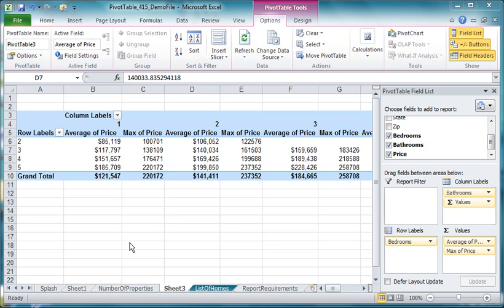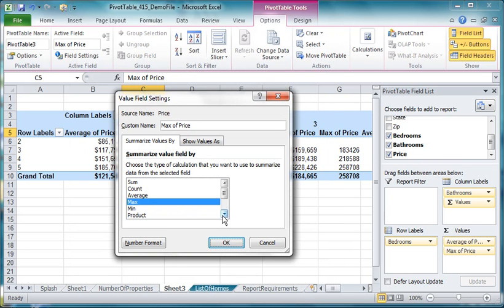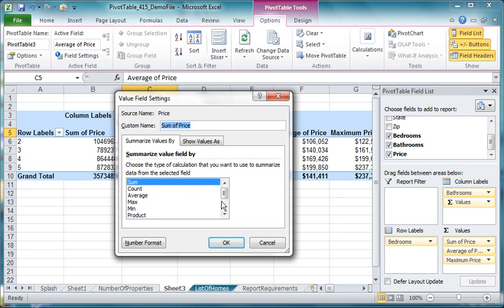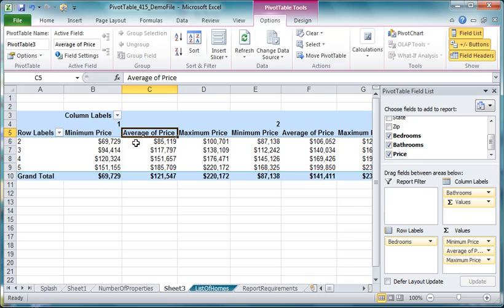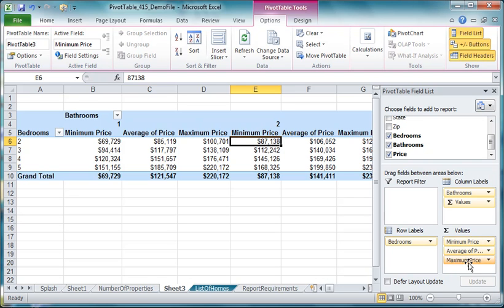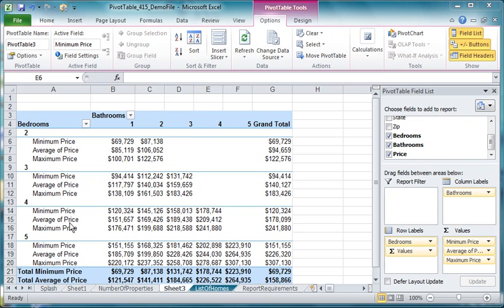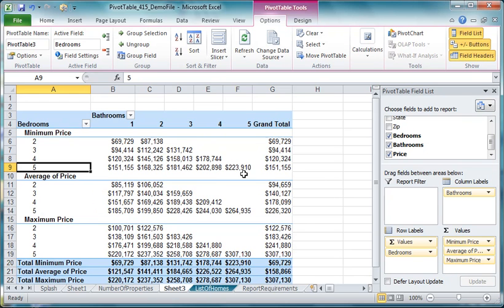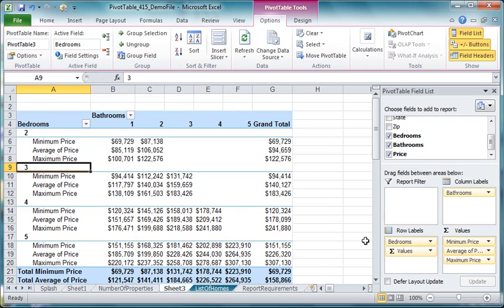PivotTableIntroduction_430_BuildingThePivotTable.mp4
Building a pivot table, adding multiple value fields to a pivot - part 2.